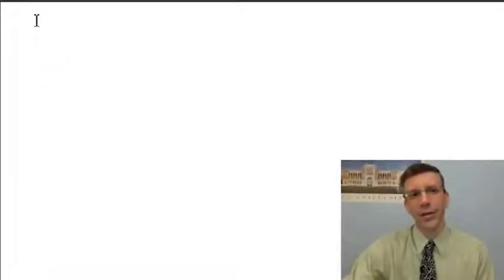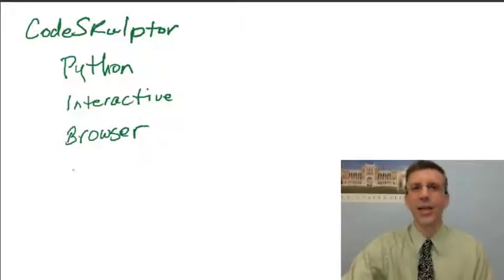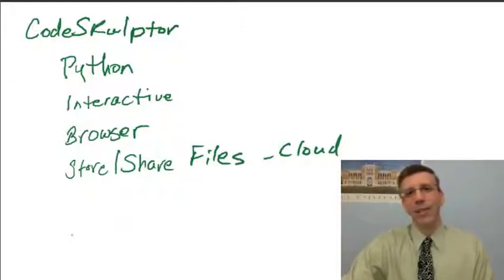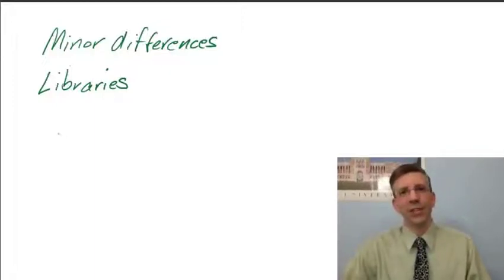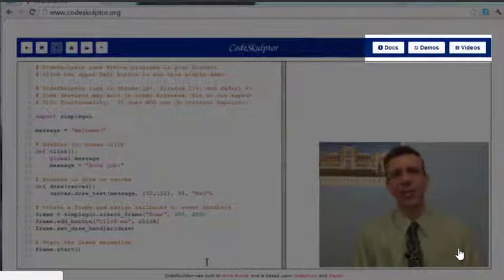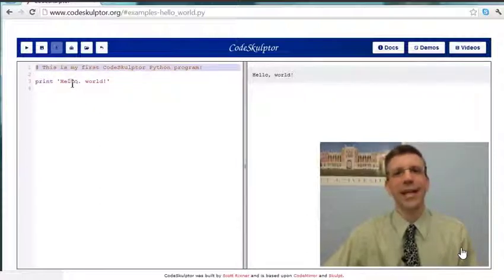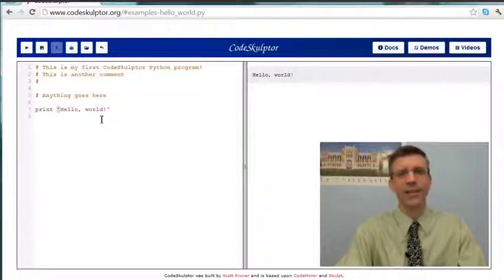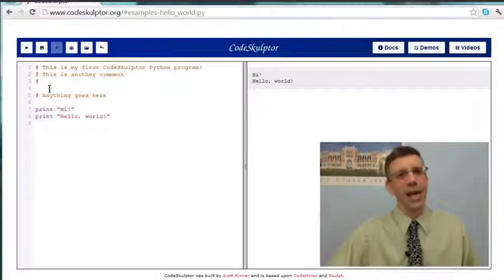0a1 Code Skulptor rev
Code Skulptor Description, write small printing program "Hello World"